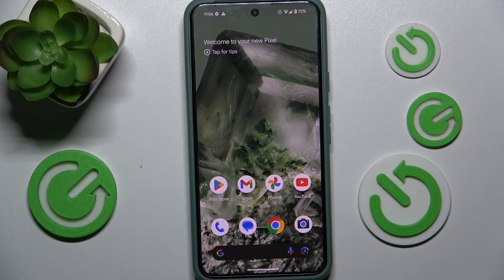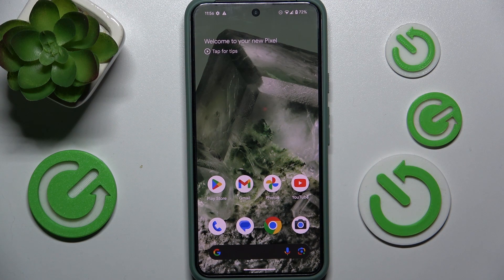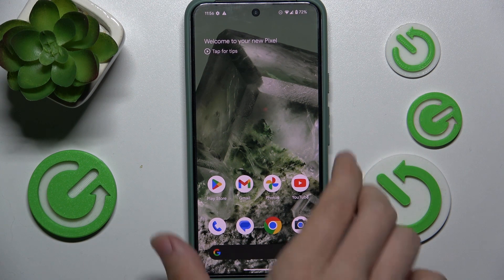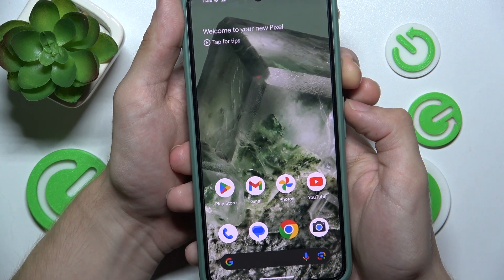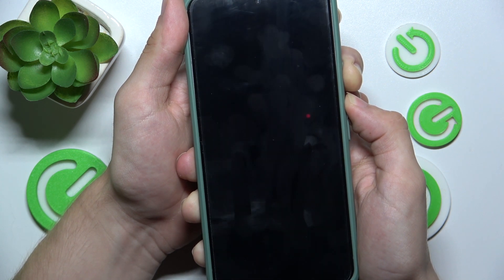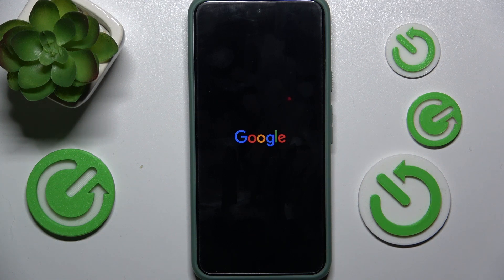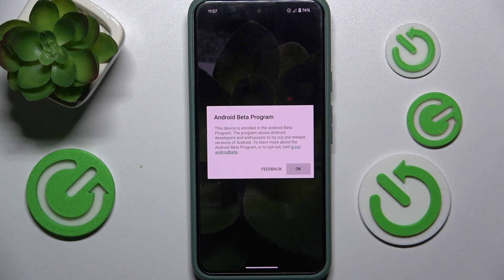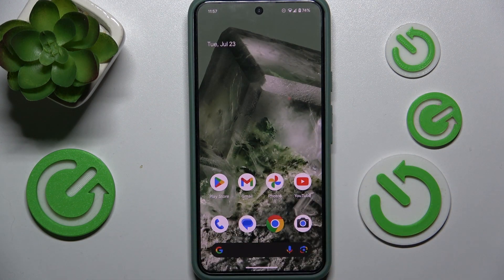How to Force Restart Android 15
Find out more about your device:
Discover how to force restart your Android 15 device with this detailed guide. A force restart can help resolve issues such as unresponsiveness or freezing. This tutorial provides step-by-step instructions on how to perform a force restart, allowing you to refresh your device and restore normal operation.

How to Hard Restart Android 15?
How to Perform a Force Reboot on Android?